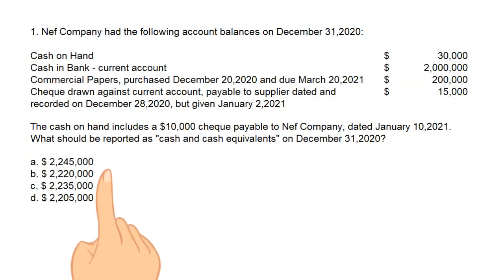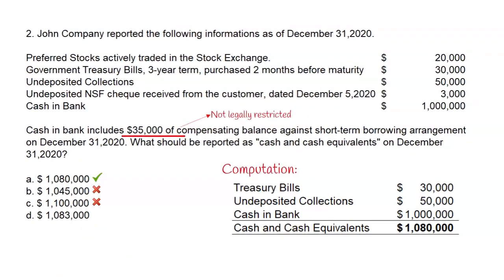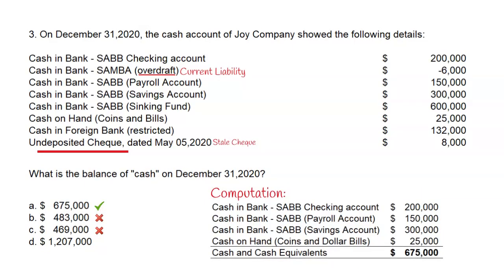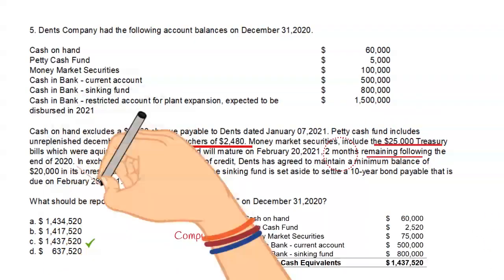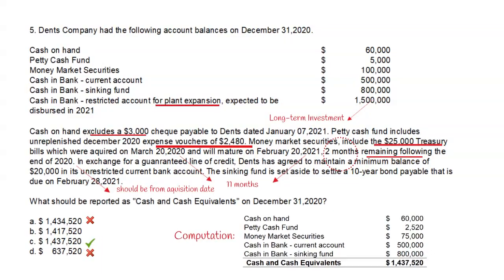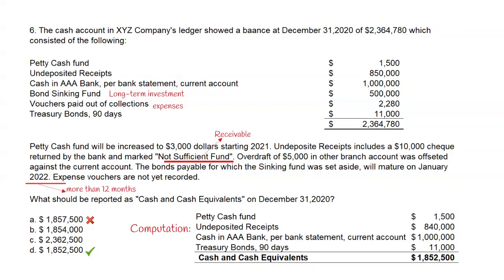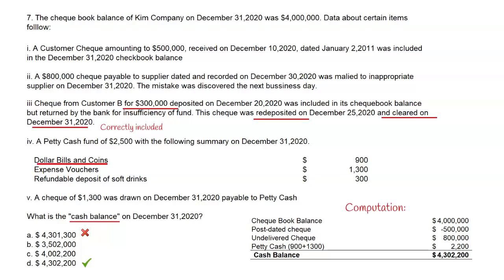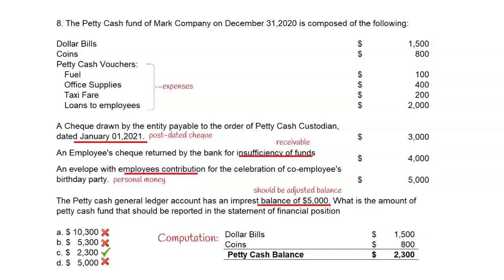Chapter 1 Short Quiz Explained (Cash and Cash Equivalents)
This video summarizes all the important notes and possible tricky questions about Cash and Cash Equivalents.